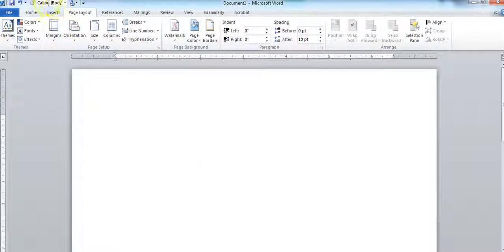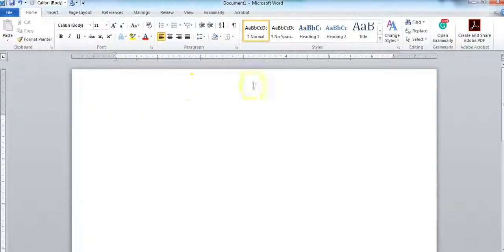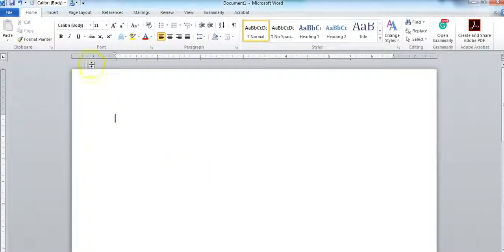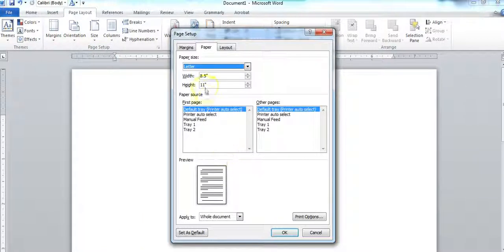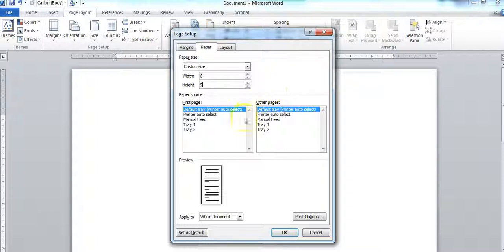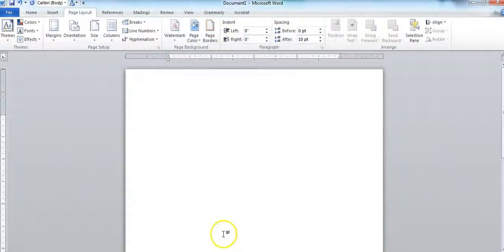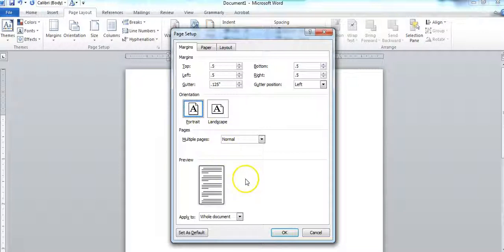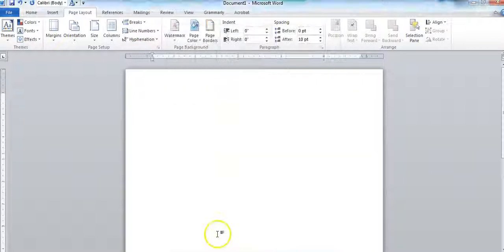Formatting 101 Setting up pages to Trim Size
Understanding Trim Size and setting up your pages for formatting your book in Microsoft Word. Learning Bytes by MyPubLab.